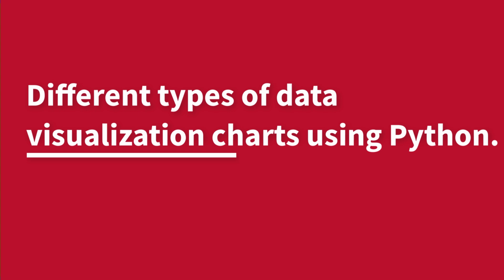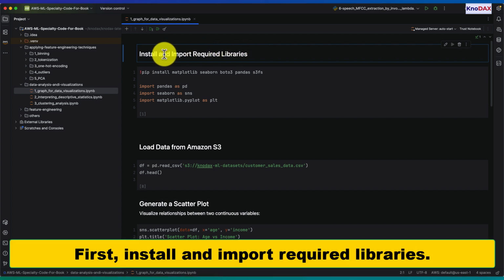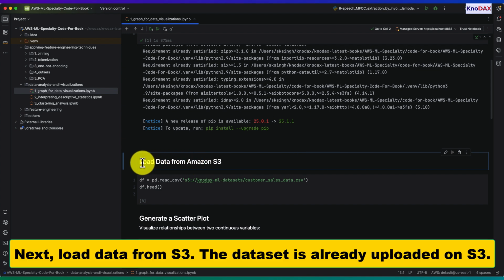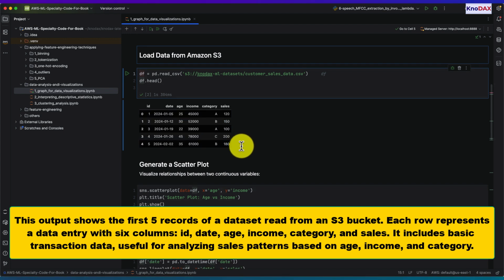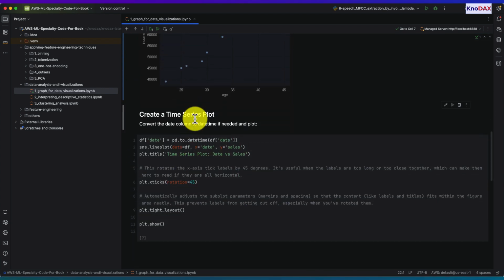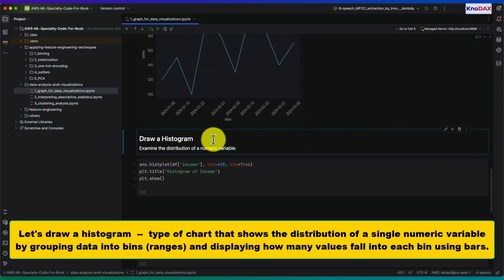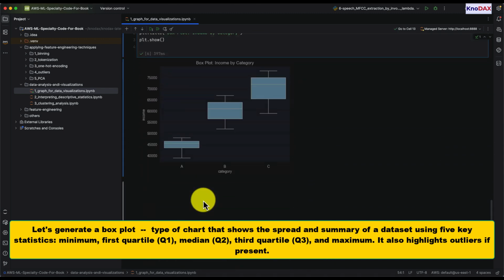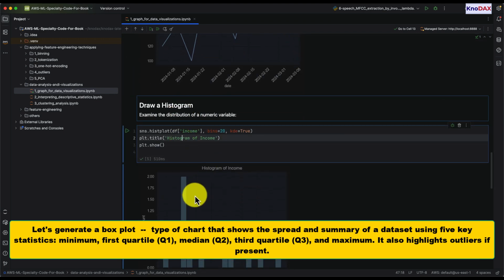Data Visualization with Python & Amazon S3 | Scatter, Histogram, Box Plot & Time-Series (Hands-On)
In this hands-on tutorial, you’ll learn how to create essential data visualization charts using Python — all while loading your dataset directly from Amazon S3. We walk step-by-step through installing libraries, reading data from S3, and generating four powerful visualizations: scatter plots, time-series charts, histograms, and box plots.

How to install and import visualization libraries in Python
How to load datasets from Amazon S3
How to generate a scatter plot to explore relationships between numerical variables
How to create a time-series plot to visualize trends over time
How to draw a histogram to examine the distribution of a numeric feature
How to create a box plot to summarize data spread and detect outliers

📊 This dataset includes transaction information such as ID, date, age, income, category, and sales—perfect for practicing exploratory data analysis.

Whether you're preparing for machine learning, data engineering, or AWS-based workflows, this tutorial will strengthen your data visualization foundation with real, practical examples.